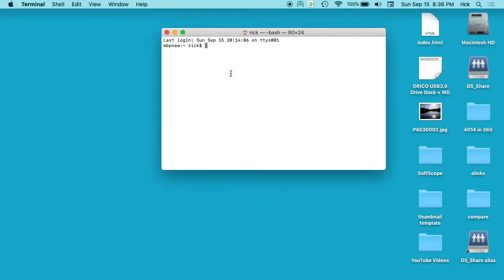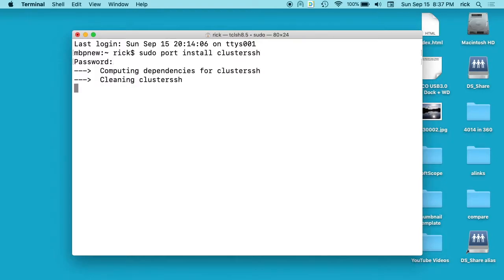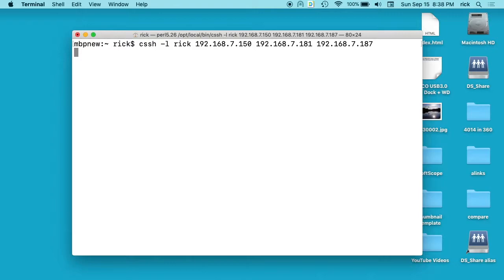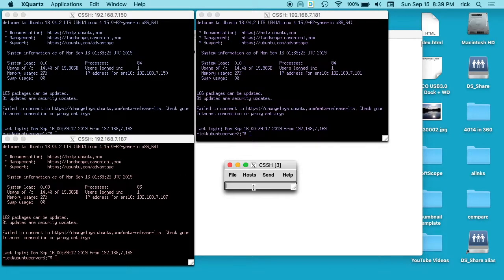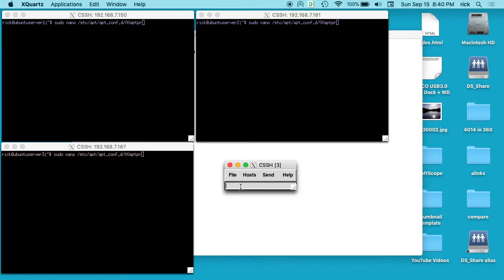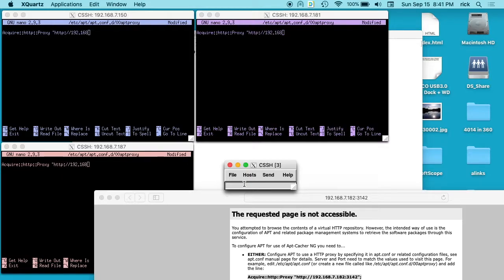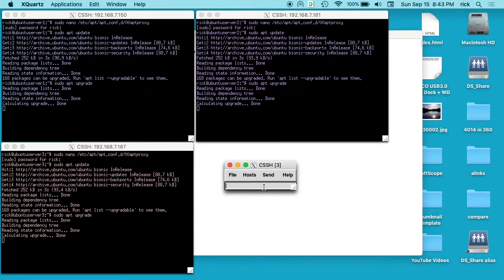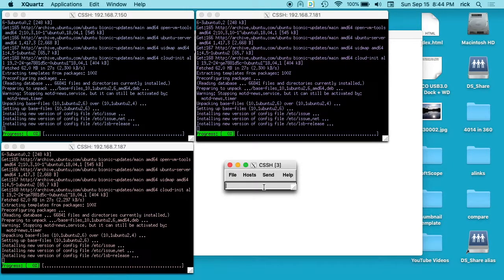Managing (or Screwing Up) Multiple Servers at Once using ClusterSSH